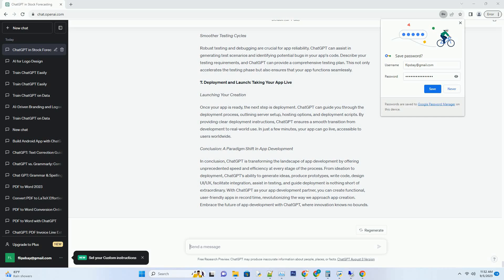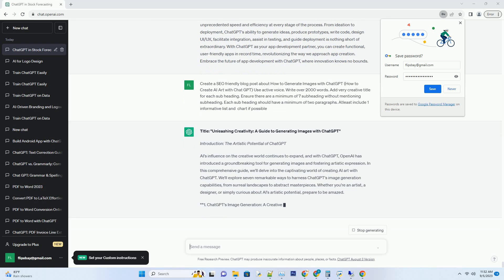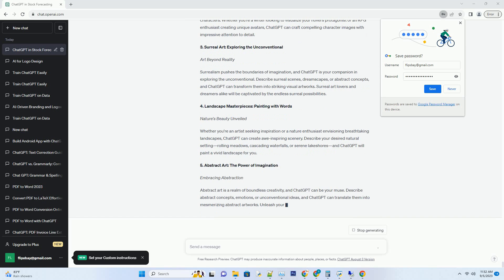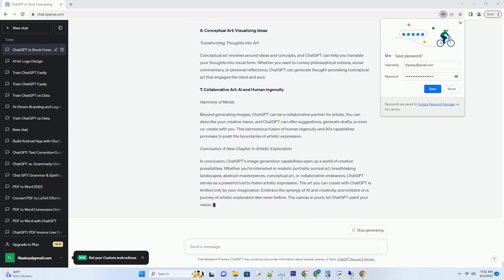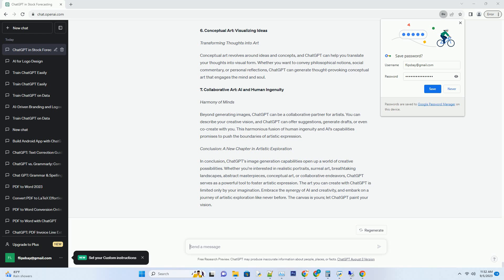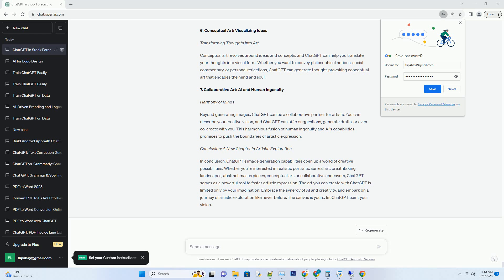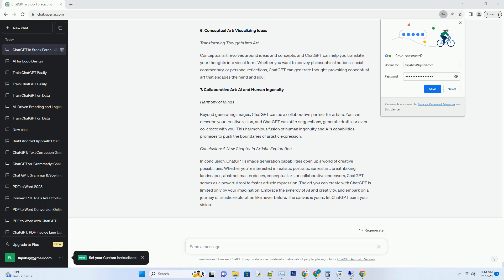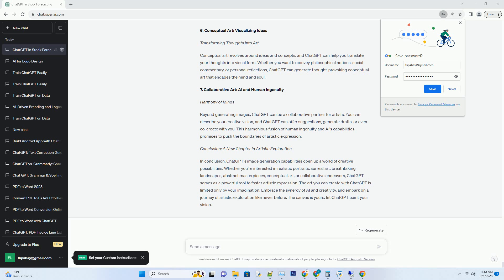How to Generate Images with ChatGPT How to Create AI Art with Chat GPT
title: "unleashing creativity: a guide to generating images with chatgpt"
introduction: the artistic potential of chatgpt
ai's influence on the creative world continues to expand, and with chatgpt, openai has introduced a groundbreaking tool for generating images and fostering artistic expression. in this comprehensive guide, we'll delve into the captivating world of creating ai art with chatgpt. we'll explore seven remarkable ways to harness chatgpt's image generation capabilities, from surreal landscapes to abstract masterpieces. whether you're an artist, a designer, or simply curious about ai's artistic potential, prepare to be amazed.
1. chatgpt's image generation: a creative canvas
unlocking visual imagination
the fusion of ai and artistry begins with chatgpt's image generation. by providing a textual description of an image, chatgpt can conjure vivid visual representations. you can ...